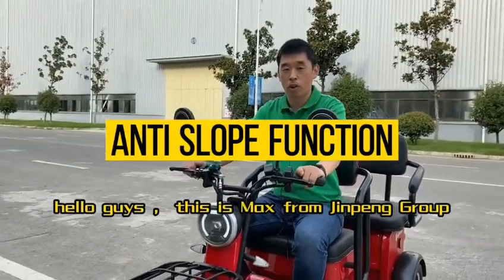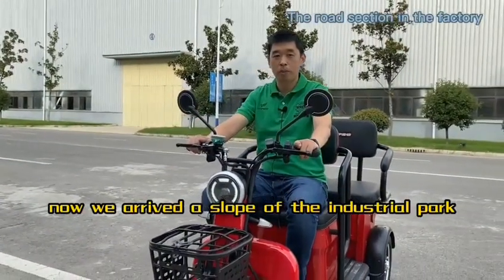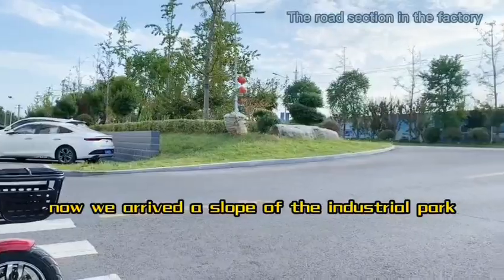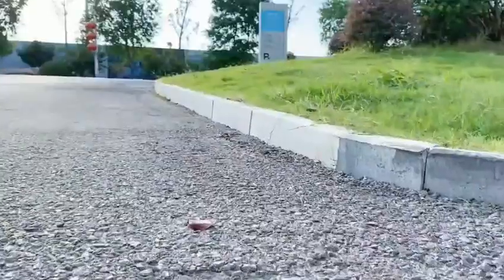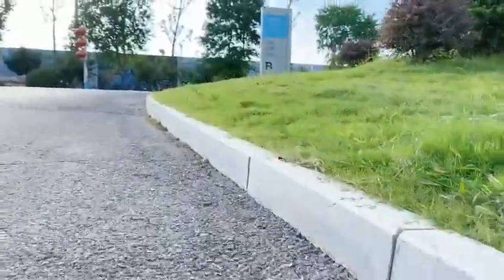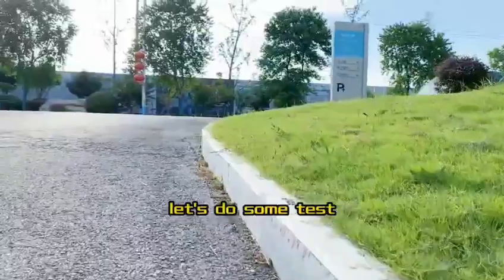Empower your drive with electric sophistication.